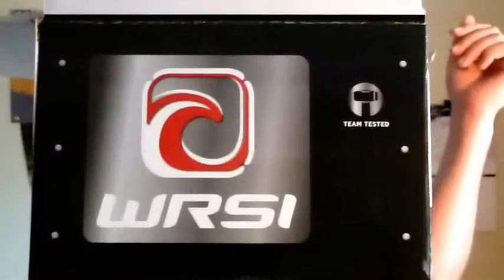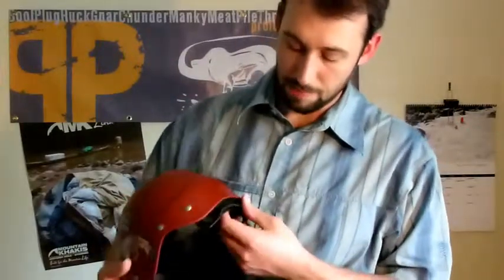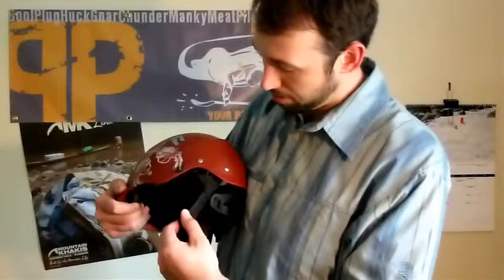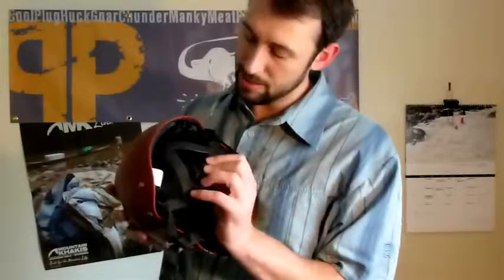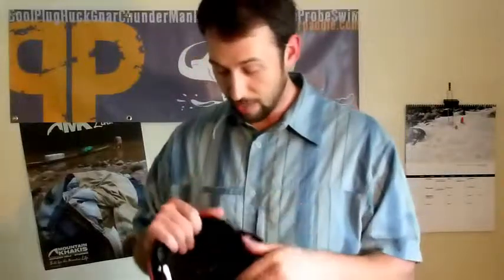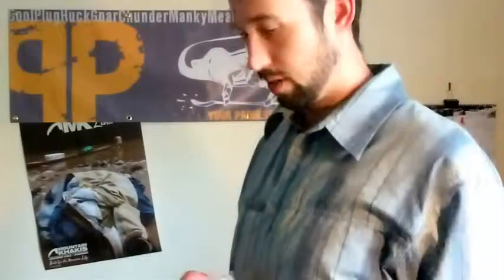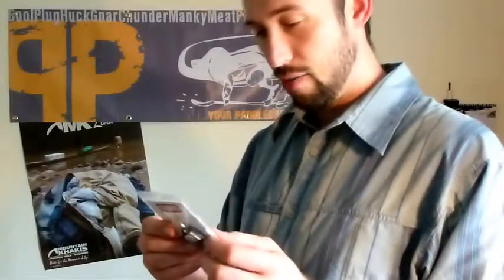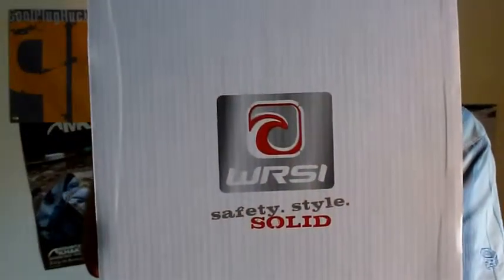2011 PP Ball Gear Review - WRSI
WRSI Whitewater helmet review for the 2011 Professor paddle Ball